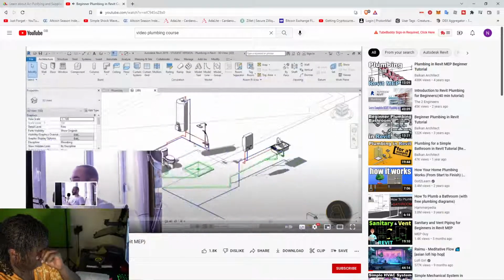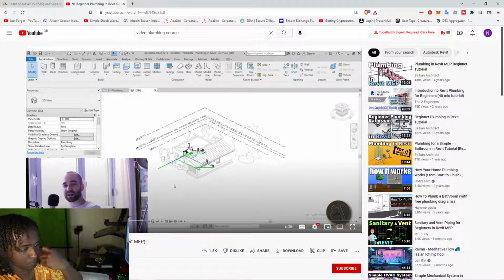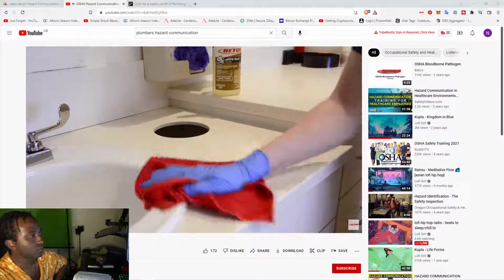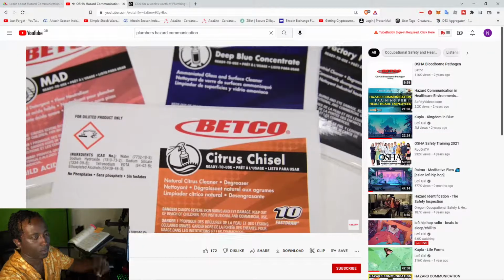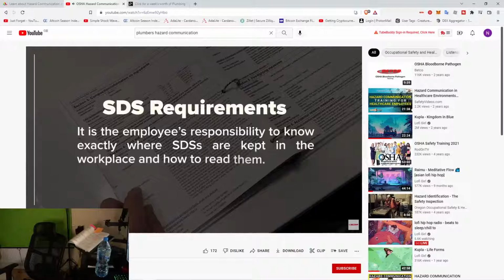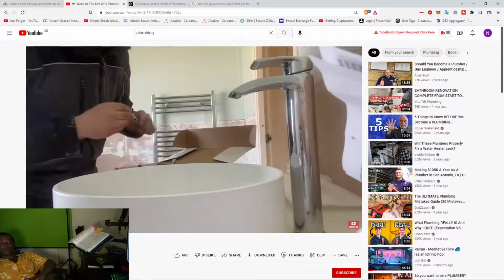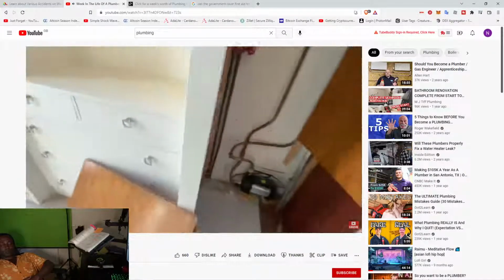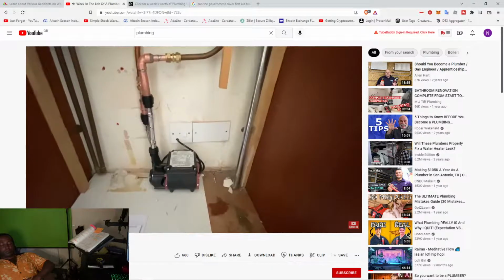Studying Plumbing Day 7